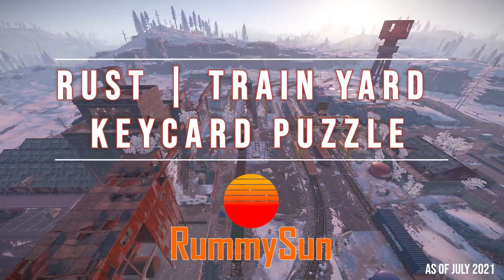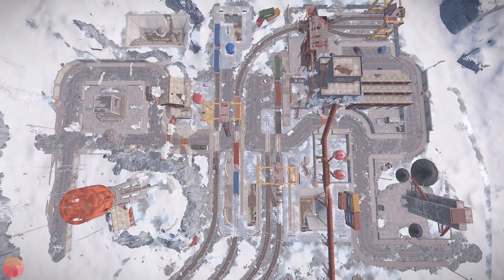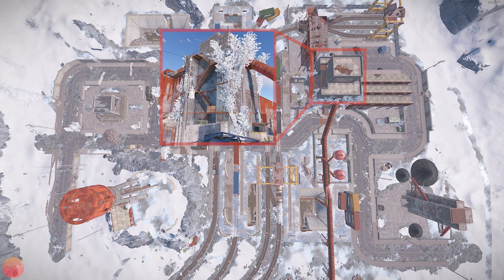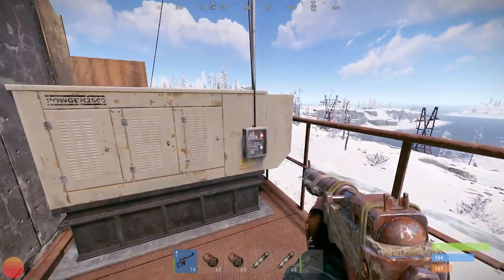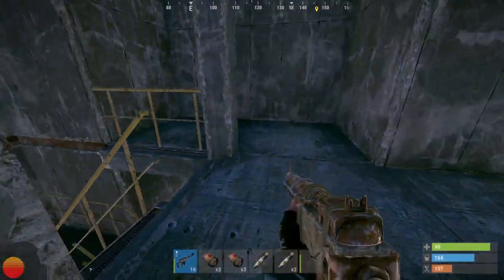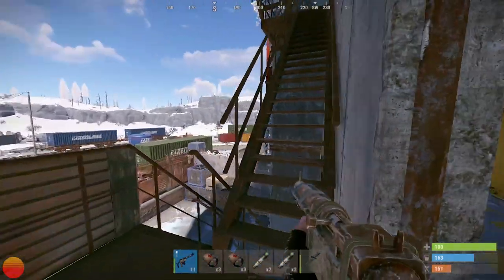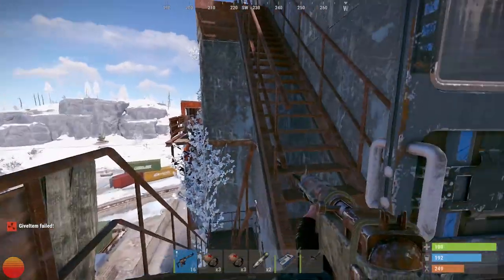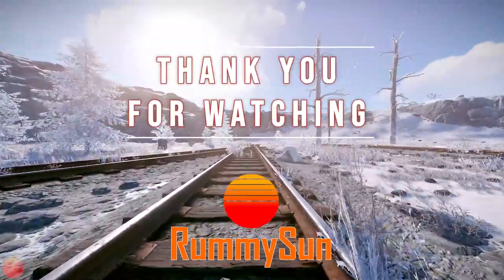Rust | Train Yard Keycard Puzzle Tutorial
This video covers the basic steps to complete the keycard puzzle at the Train Yard monument in Rust.

Timestamps:
0:00 Intro
0:10 What you will need
0:30 Switch and puzzle building locations
0:58 Hitting the first switch
1:27 Hitting the second switch
2:03 Heading to the main puzzle building
2:44 Blue keycard room
3:09 Green keycard room
3:26 Outro